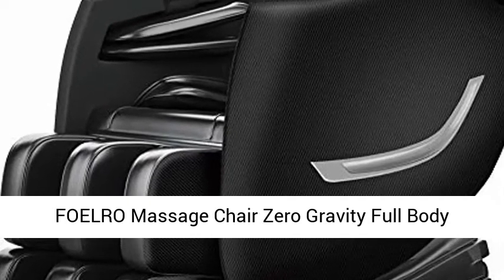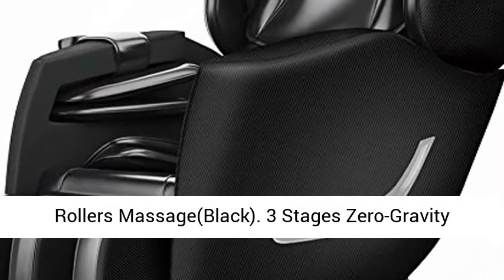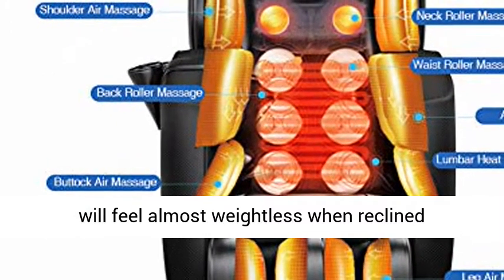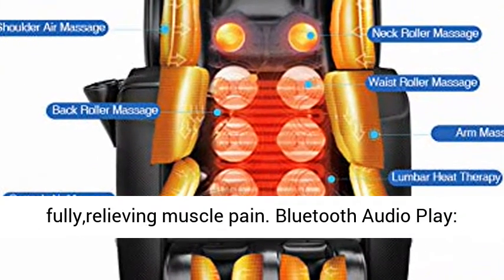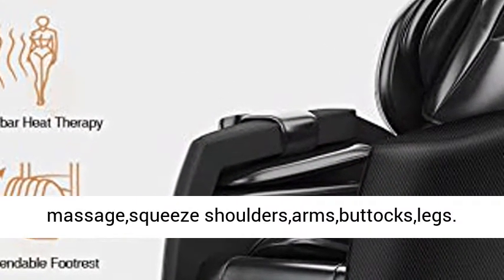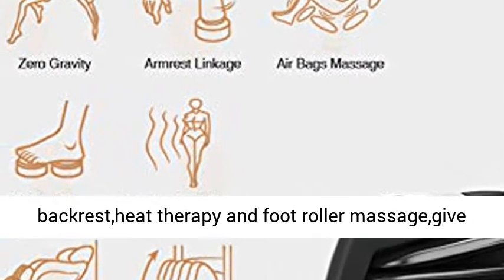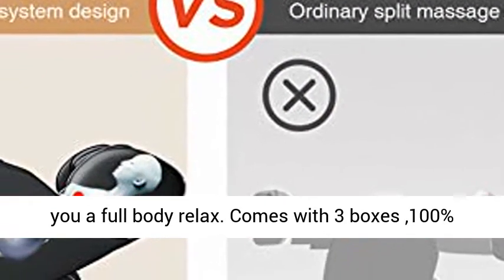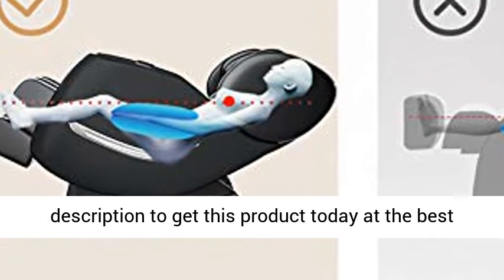FOELRO Massage Chair Zero Gravity Full Body Shiatsu Recliner with Heating Back and Foot Rollers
Click here for the best price:

FOELRO Massage Chair Zero Gravity Full Body Shiatsu Recliner with Heating Back and Foot Rollers Massage(Black)

3 Stages Zero-Gravity Design:Press “one-button zero-gravity”,you will feel almost weightless when reclined fully,relieving muscle pain.
Bluetooth Audio Play: Equipped with speakers, enjoy music while massaging.
Full Body Massage:Air bags kneading massage,squeeze shoulders,arms,buttocks,legs
Combined with 8 massage rollers inside the backrest,heat therapy and foot roller massage,give you a full body relax.
Comes with 3 boxes ,100% tested before shipment.